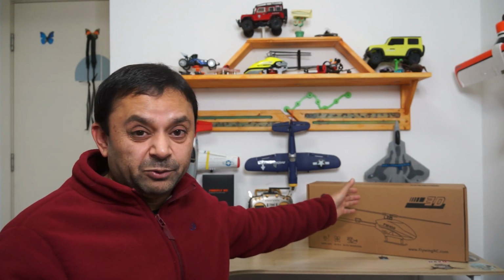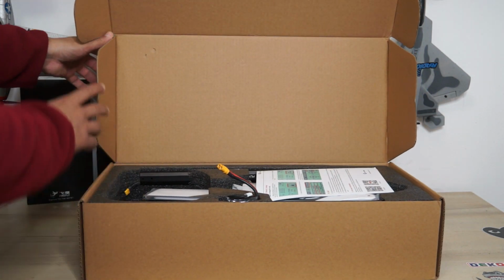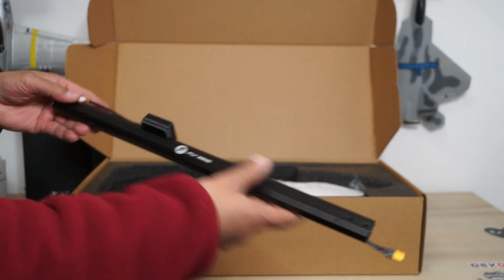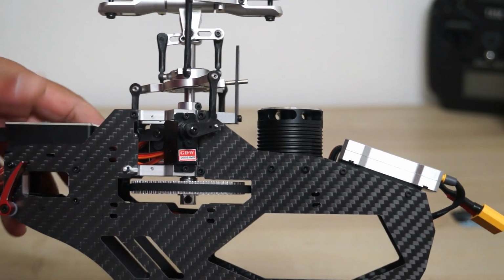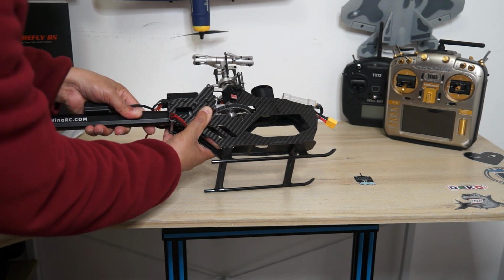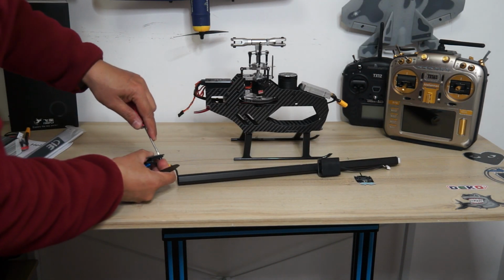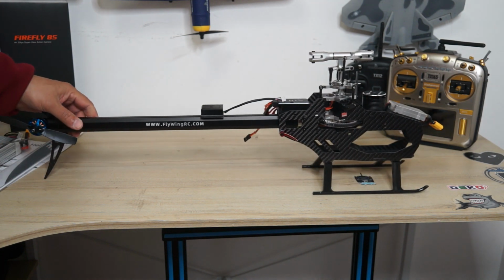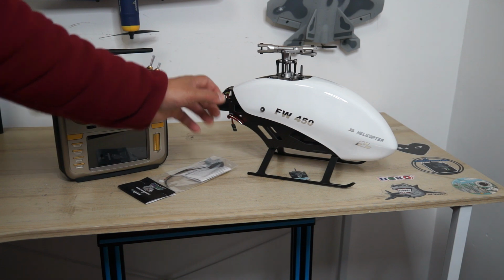FlyWing FW450 V2 H1 GPS 3D RC Helicopter Unboxing Review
FlyWing FW450 V2 H1 GPS 3D RC Helicopter by far the best GPS RC helicopter. Complete Beginners can fly and improve their RC Helicopter flight skills and advance pilots can easily perform 3D stunts.

Useful Links - Everything I use, highly recommend, and create—get it all

00:00 Beginning
00:20 Introduction
01:56 Unboxing
04:31 a closer look
06:55 Tail Assembly
10:35 Receiver Choice
11:52 Conclusion
12:24 Flight Testing Clips